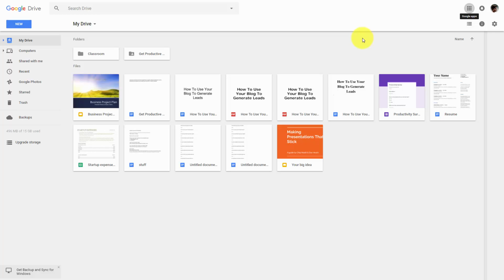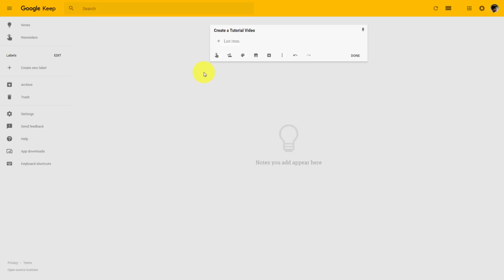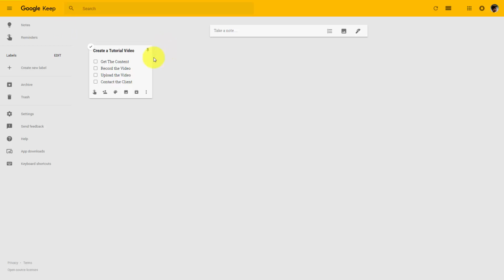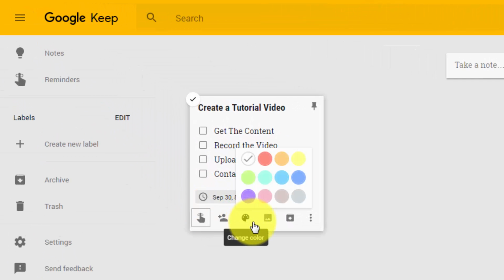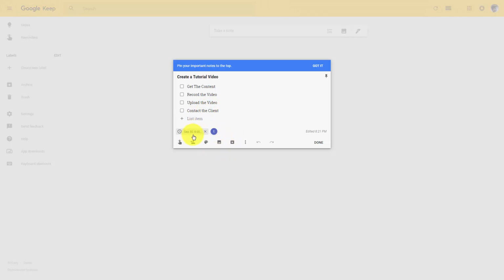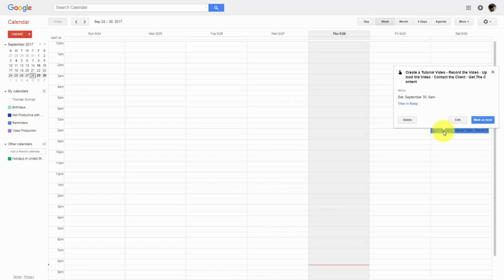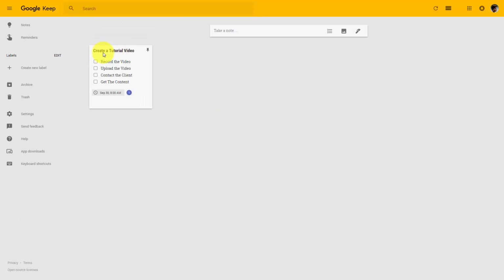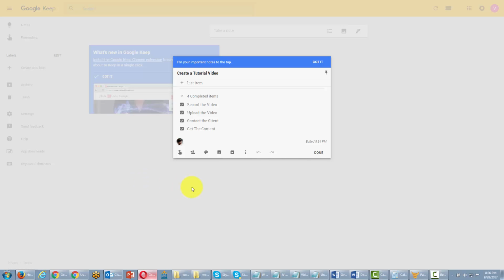0015 Manage Tasks And Projects With Google Keep